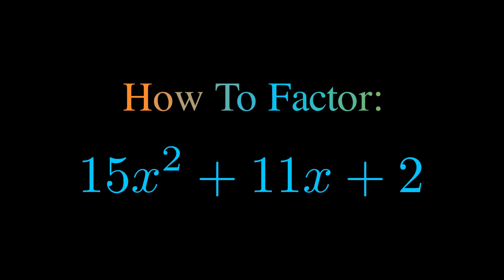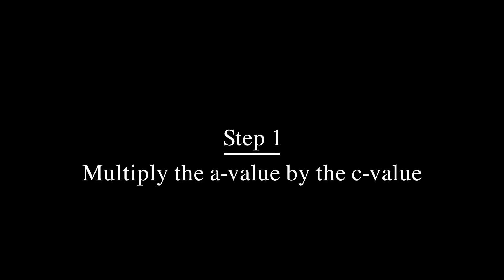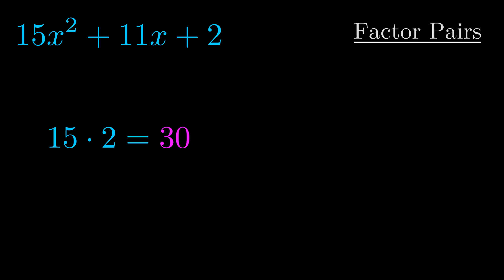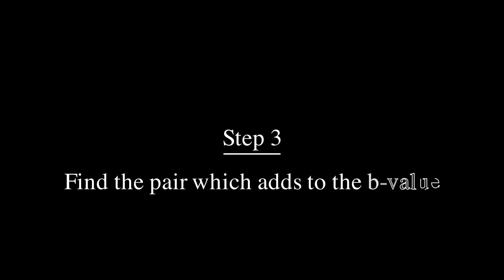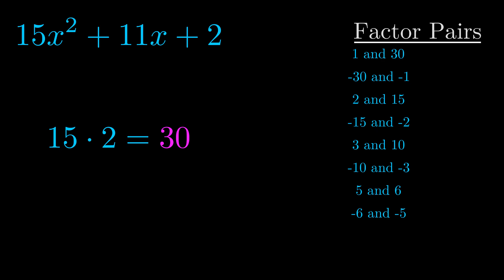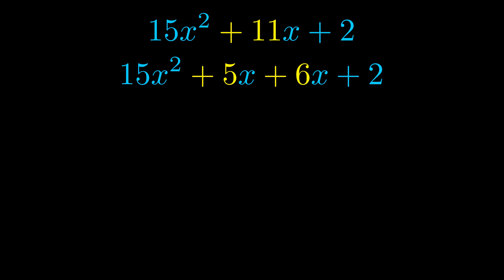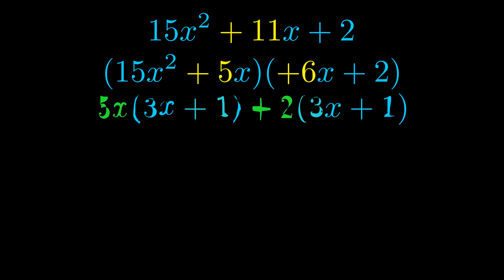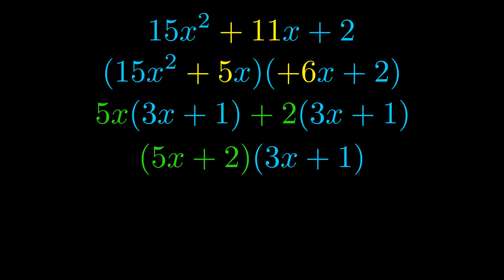Factor 15x^2 + 11x + 2